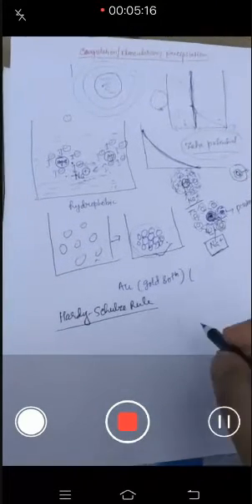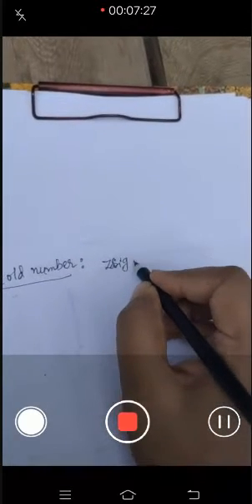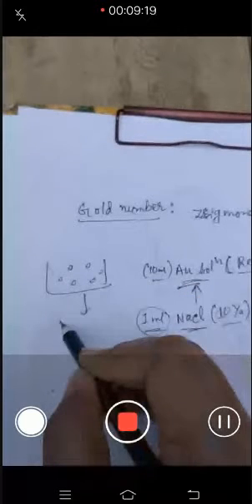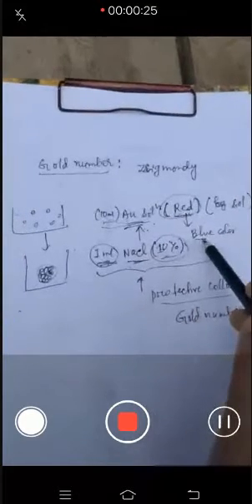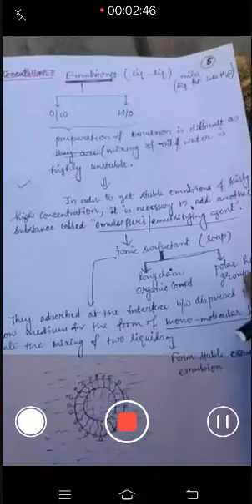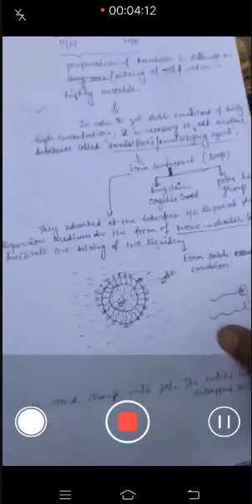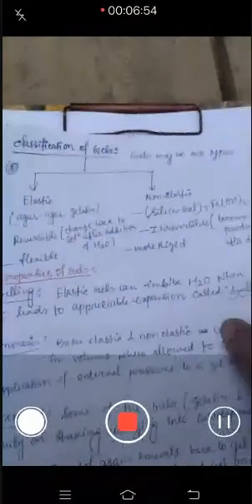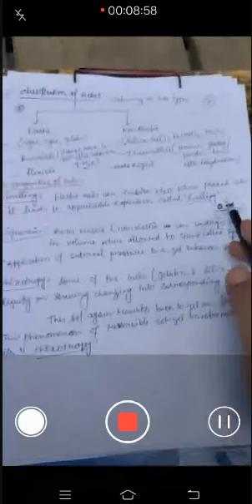zeta potential gold number physical chemistry 1st semester